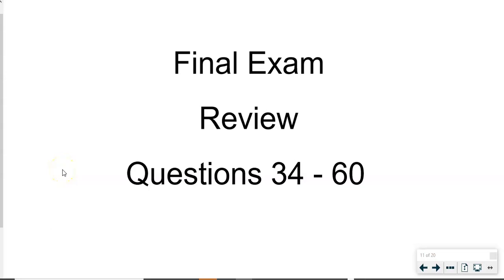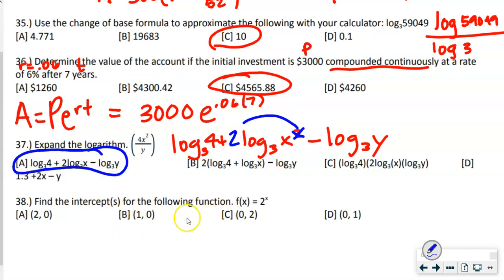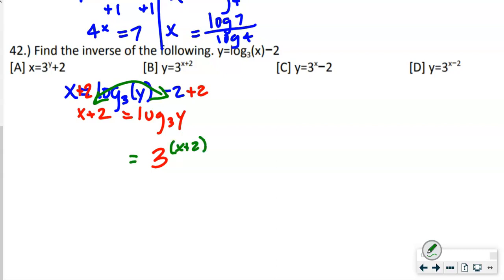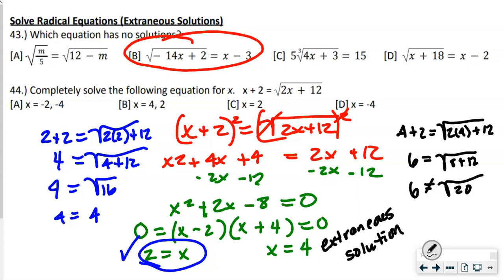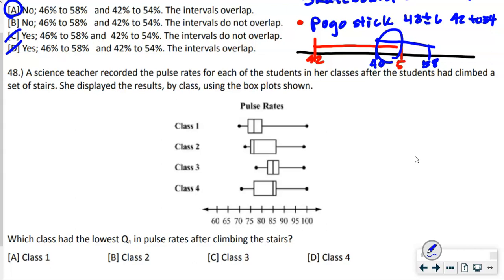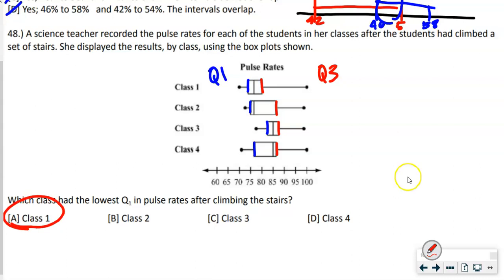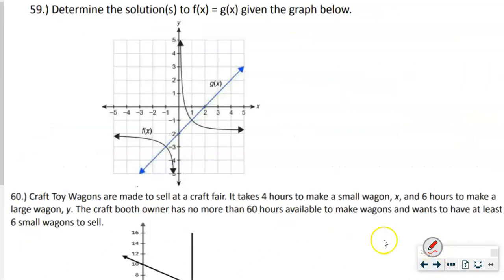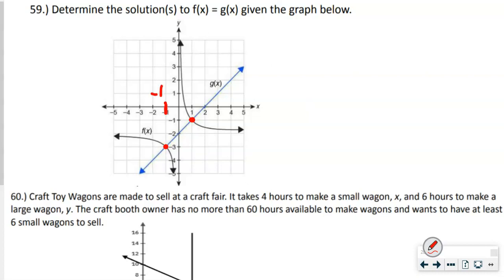Final Exam Review Questions 34 to 60